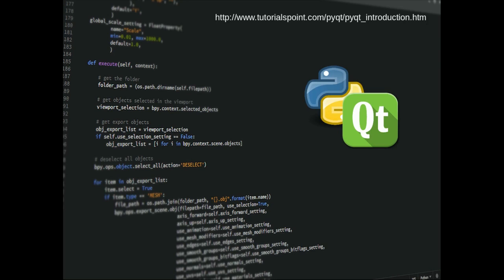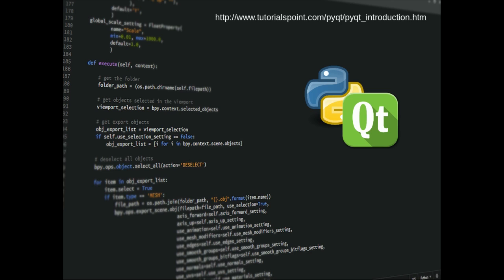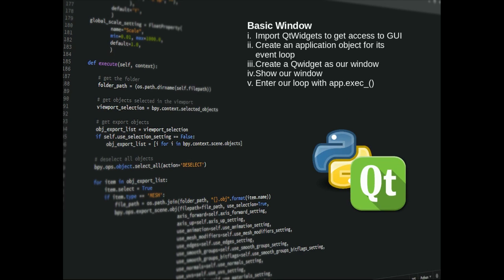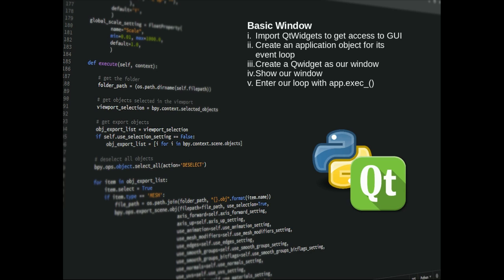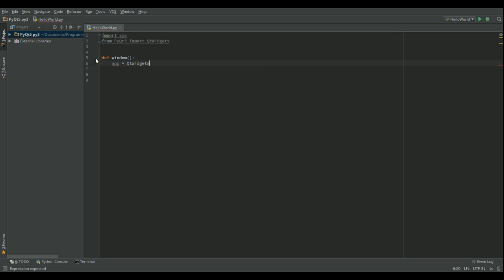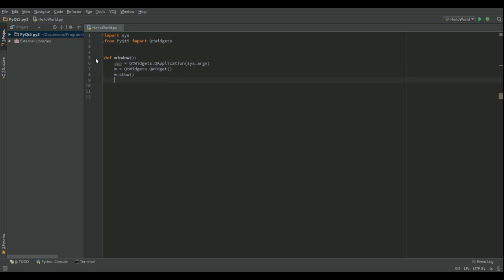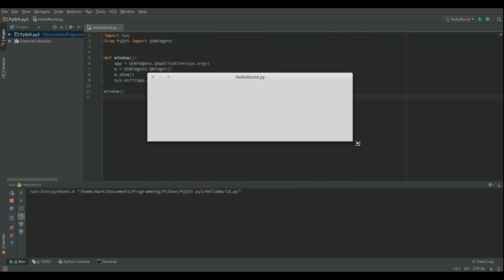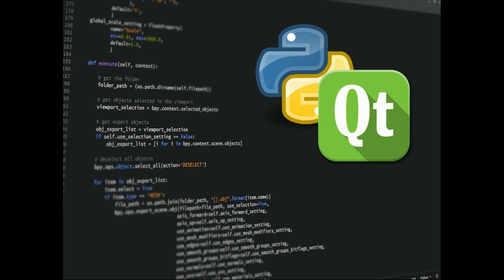PyQt5 Lesson 1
Welcome to the first of my lessons in my series on PyQt5 using python 3.
(Please look out for my video on learning Python which I will also be starting to.  It will contain videos as well as projects for you to try)
Here is the code from the video:

Try changing the title to something of your choosing.